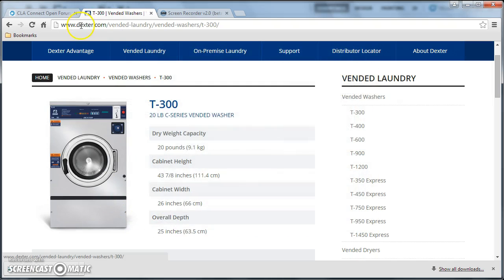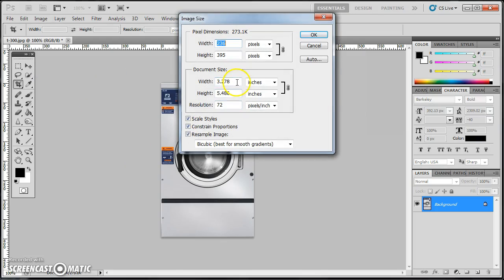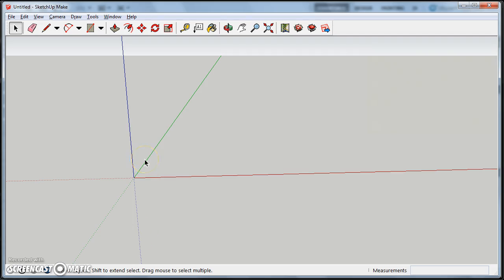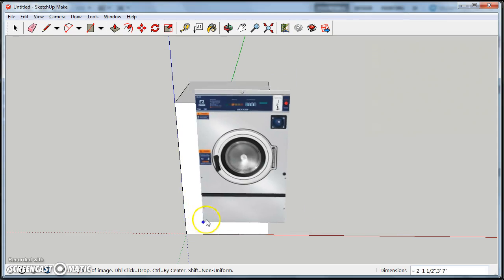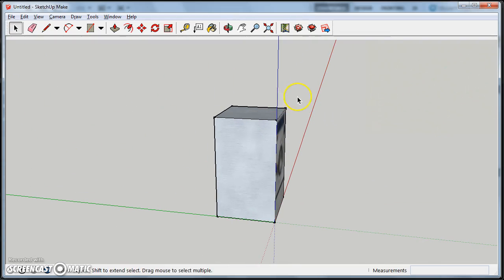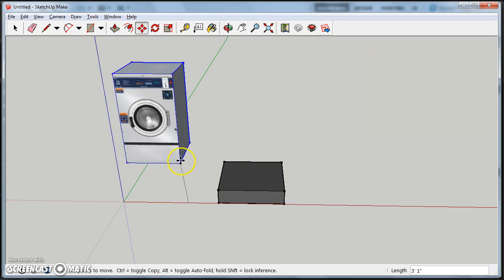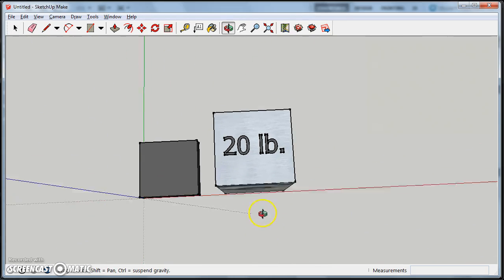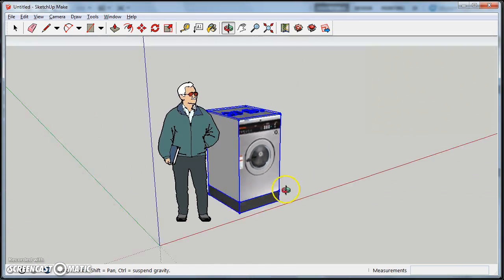Laundromat Design With SketchUp (3D CAD): Part 5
Liberty Laundry Operations Manager Brian Henderson shows how he used 3D CAD modeling program SketchUp to design the newest store for his family's regional chain of laundromats in Tulsa, Oklahoma.  This is Part 5 of a series.